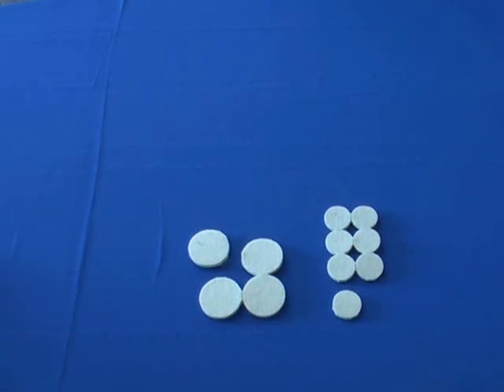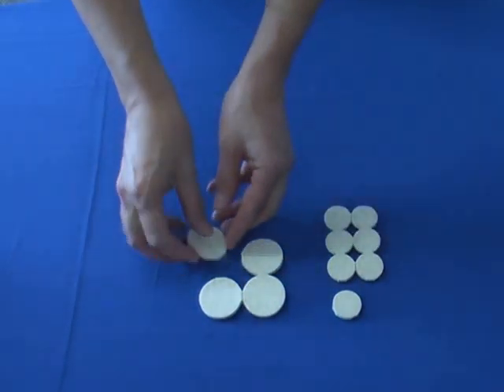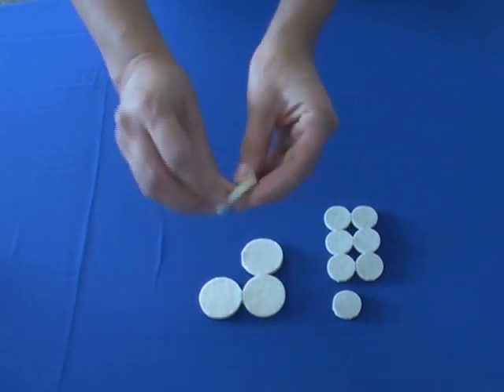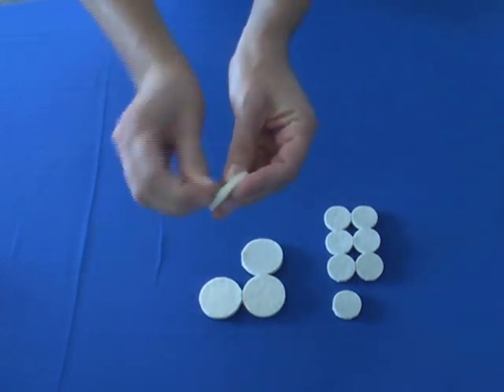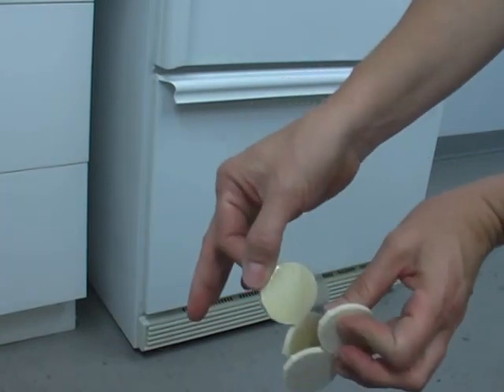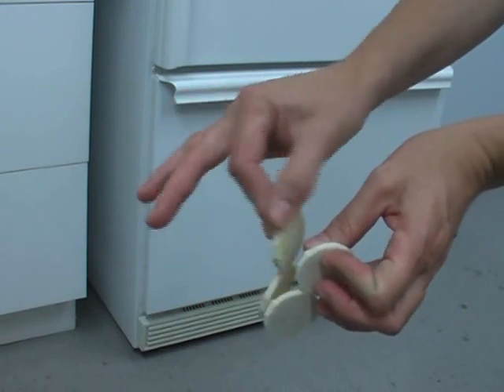Flexifeltpads.wmv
flexi-felt, flexi felt, flexifelt, floor protection, floor protector